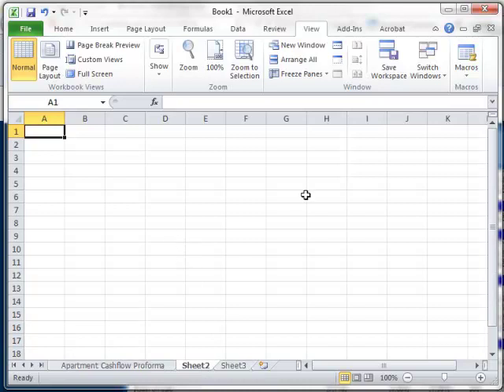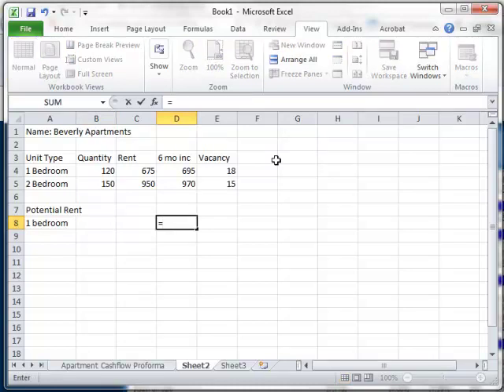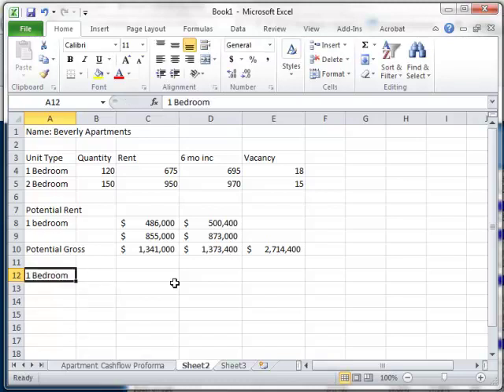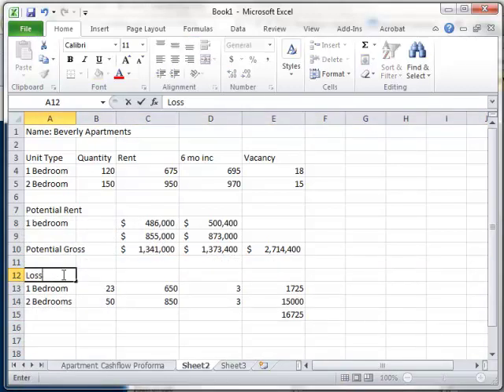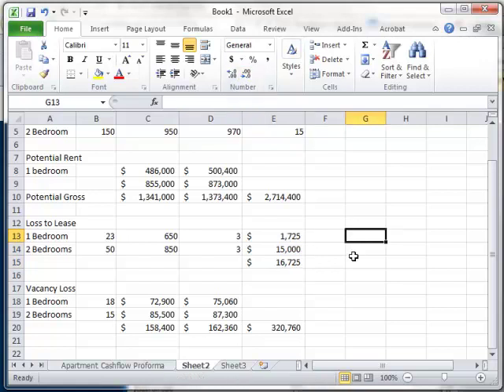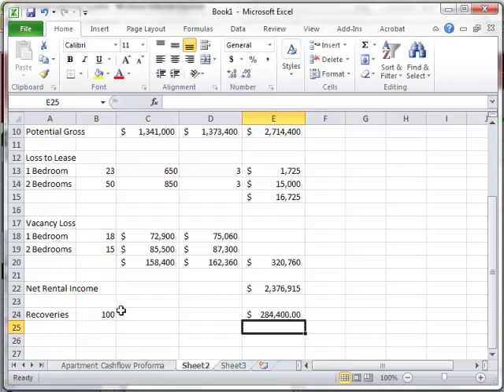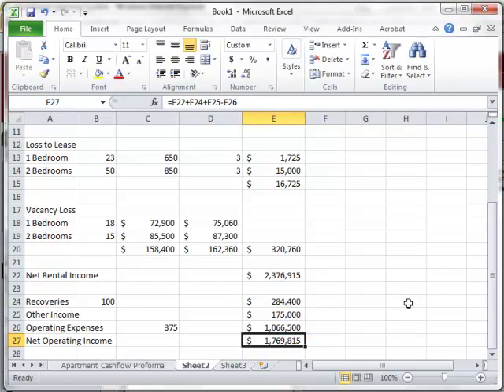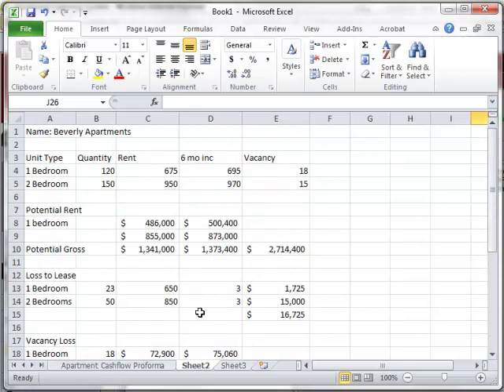Cash Flow Lecture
Learn the very basics in cash flows in Real Estate!